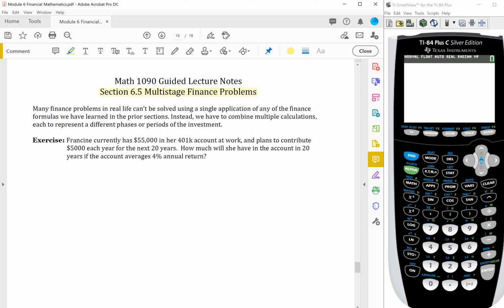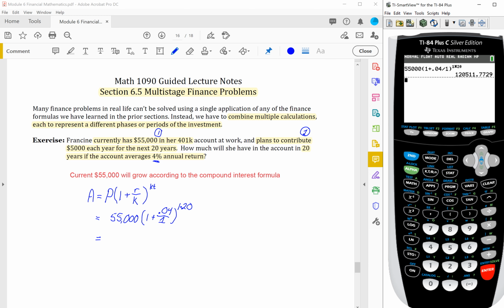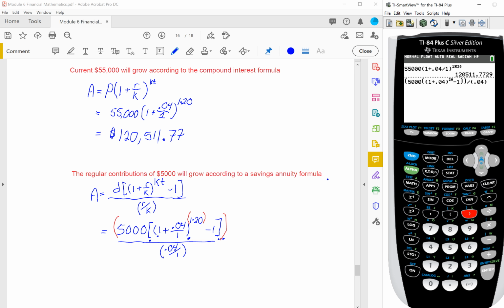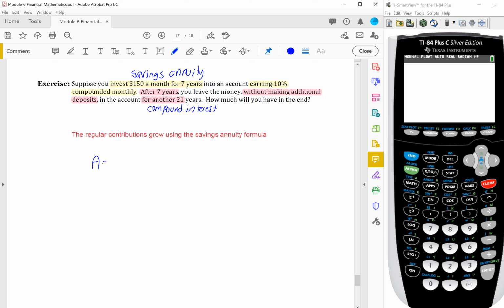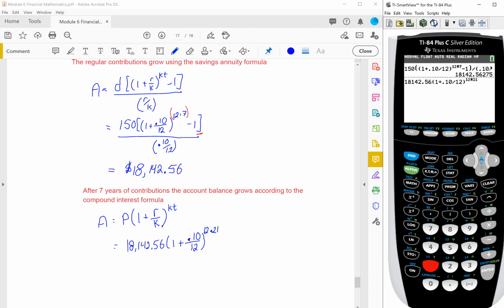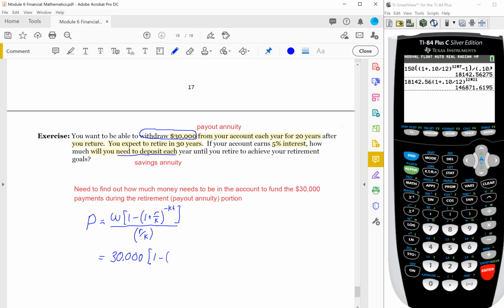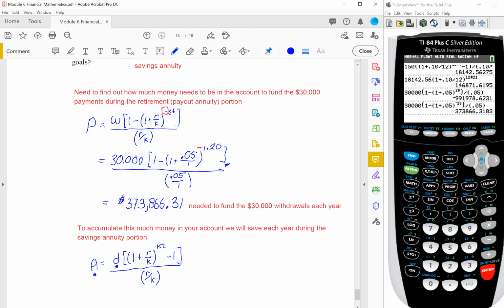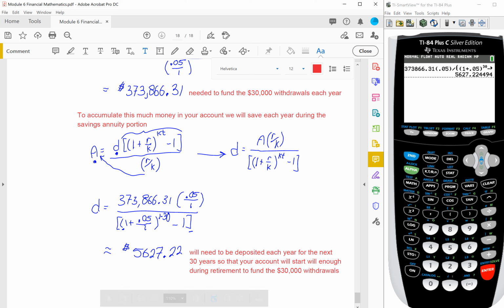Section 6 5 MultiStage Finance Problems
Review of multistage finance problems with different phases of the finance problem